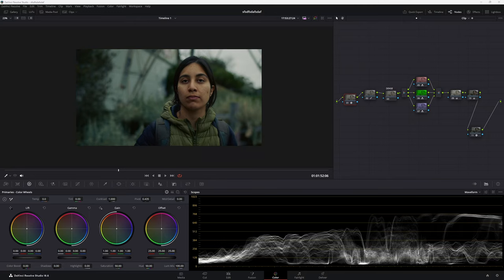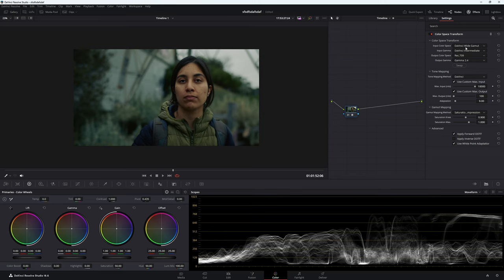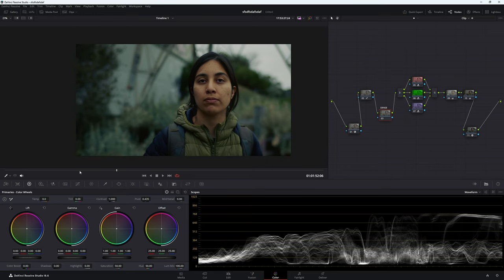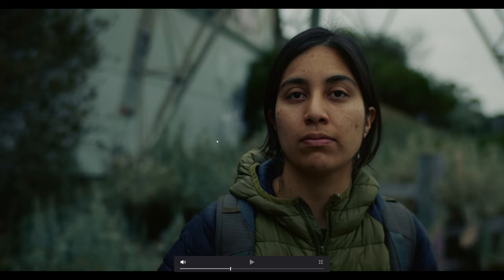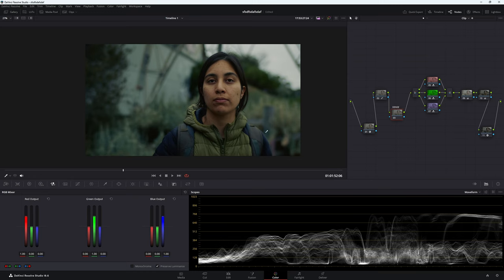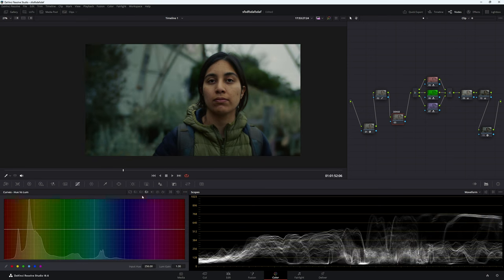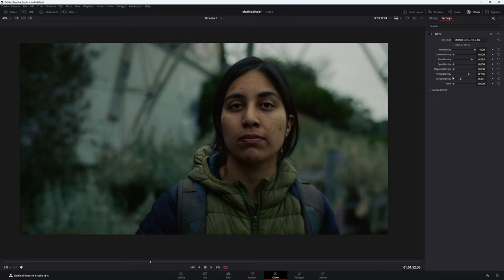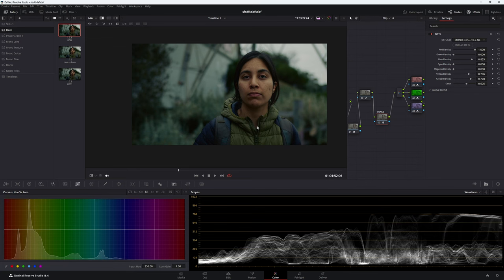How to add film Density in Davinci Resolve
Density isn't something that is spoken about that much, but it's something that can really bring your image together and what's more, it's easy to do.

In this video I'll show you how to achieve denser colours using the free version of Davinci Resolve and how to use a DCTL to do the same thing, but better.

He's website also has a bunch of great stuff (This is not a sponsor)

0:00 - Intro
0:47 - How to set up colour management in Davinci Resolve
2:24 - Film density using the RGB mixer
5:08 - How to use Hue vs luminance in Davinci Resolve
6:23 - Film density using colour wheels
8:16 - DCTL to achieve film density